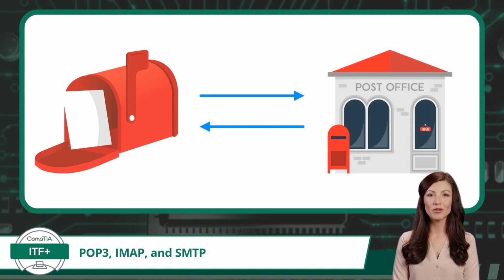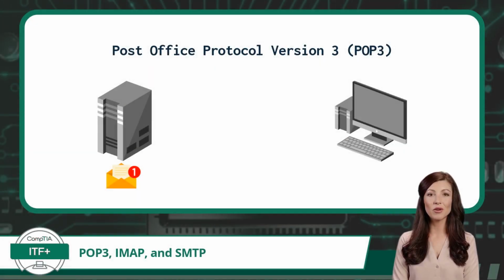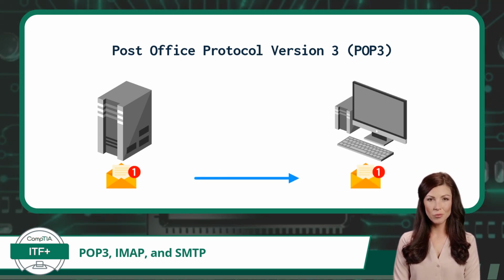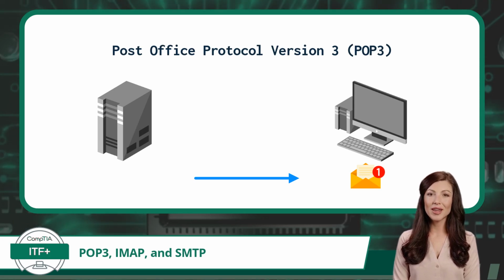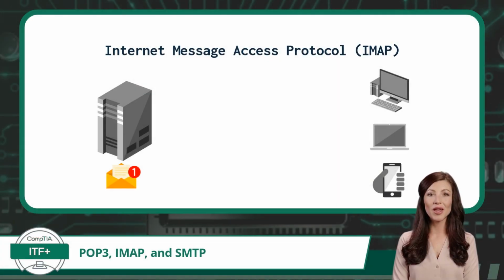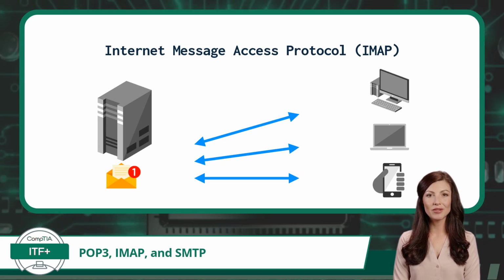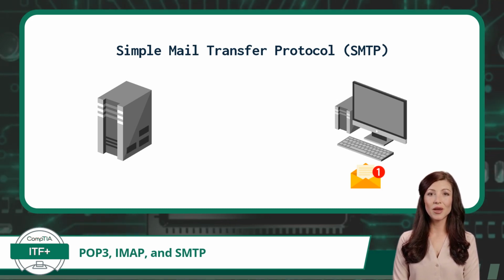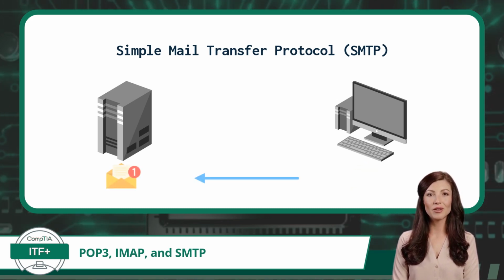CompTIA ITF+ (FC0-U61) | POP3, IMAP, and SMTP | Exam Objective 2.7 | Course Training Video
CompTIA ITF+ (FC0-U61) | Exam Objective 2.7 | Explain basic networking concepts - Basic protocols - POP3, IMAP, and SMTP